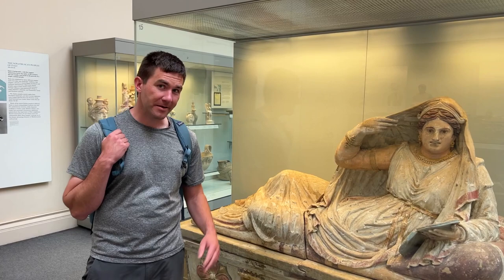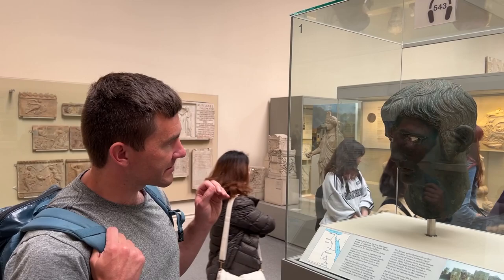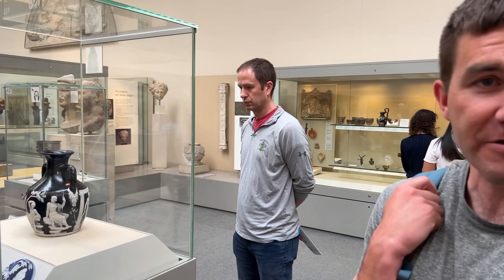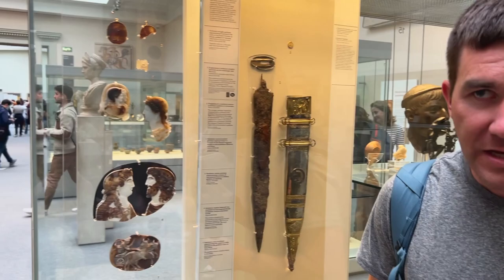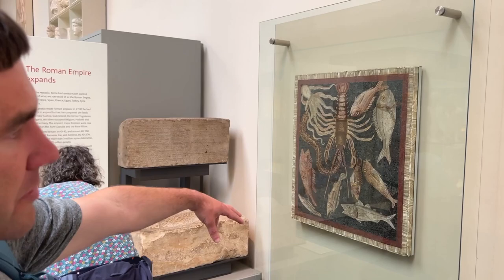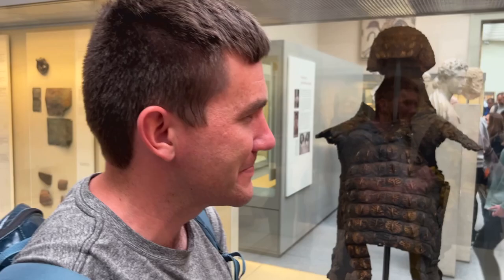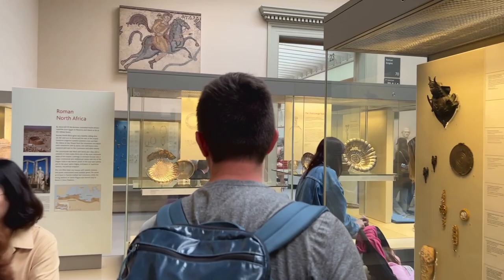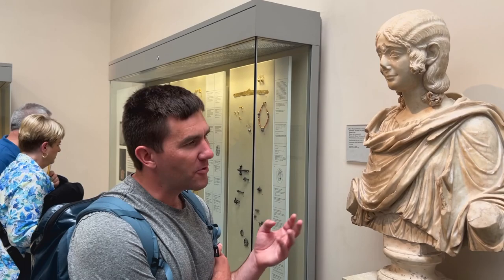Roman Treasures of the British Museum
A walk-through (on a very busy day) of some of the highlights in the British Museum's Roman room.